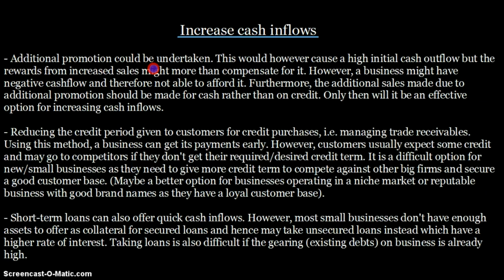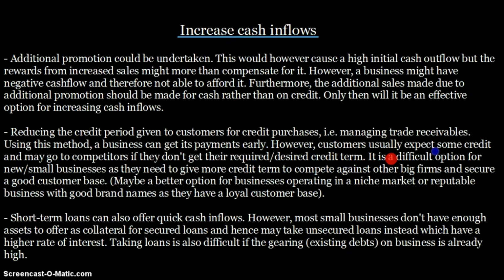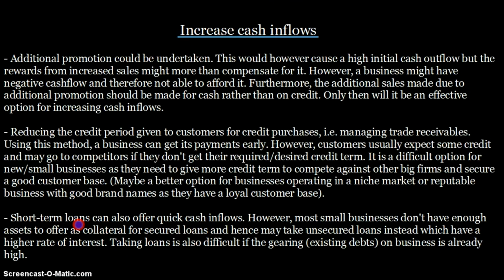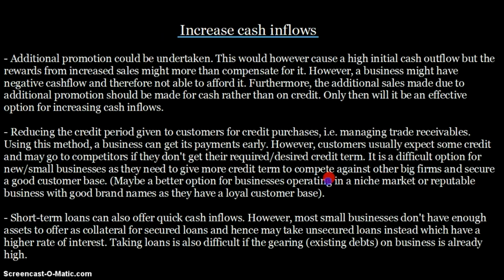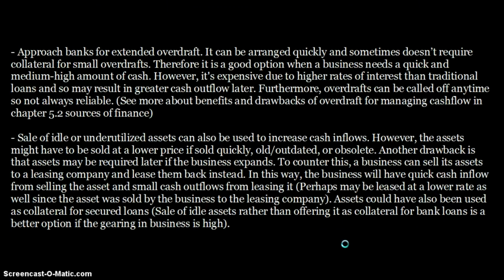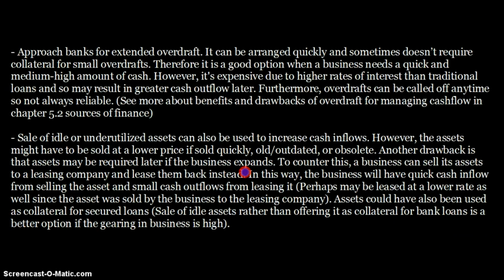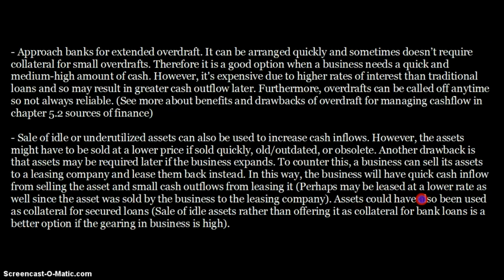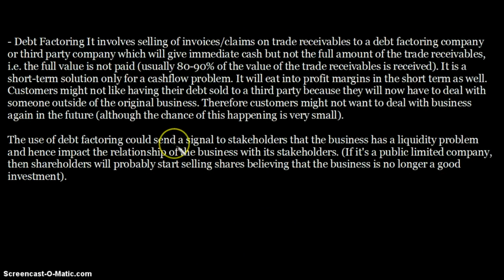How to Increase Cash Inflows| AS